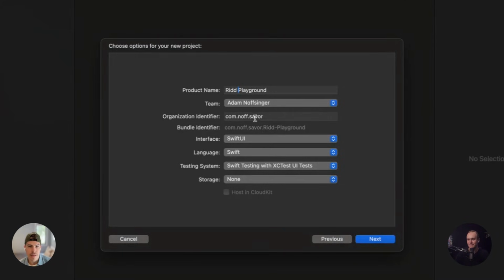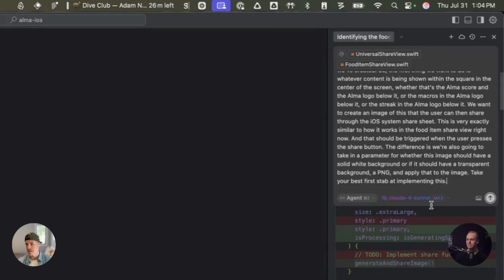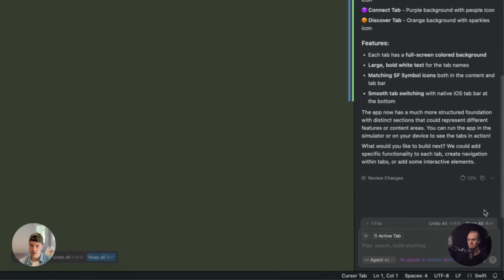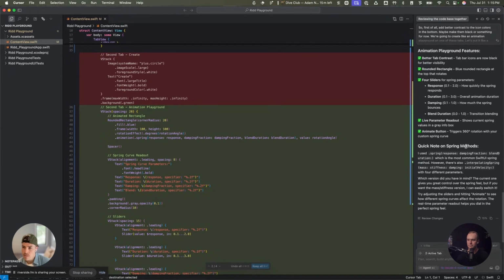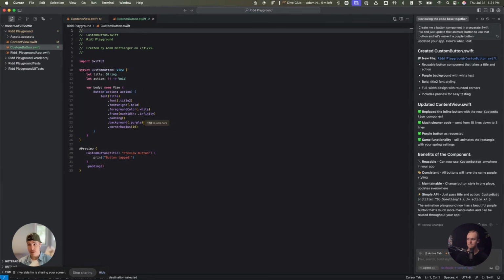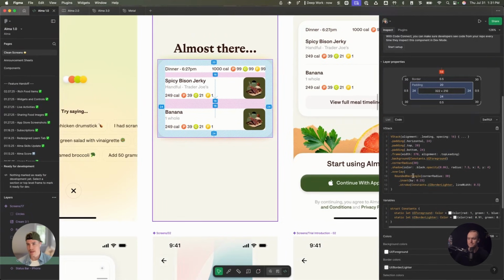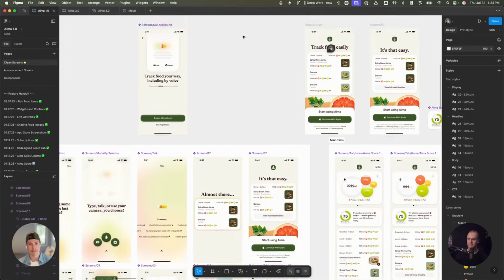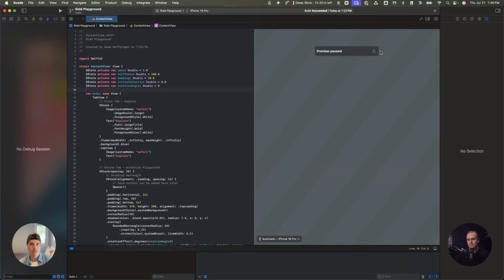Vibe coding mobile apps with Cursor + Xcode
AI has blown the roof off what designers can bring to the table, but most of the tutorials today exist for web (React, Tailwind, Shadcn, etc.).

So today’s episode is all about using AI to design and build mobile apps using Cursor + Xcode + Figma MCP.

Some highlights:

- How Adam uses the Figma MCP
- Adam’s strategies for prompting
- Advice for designers using Cursor
- What this all means for the role of designer
- + a *lot* more

Dive is where the best designers never stop learning 🤿

Now you can join advanced courses taught by the top designers to help you take a huge leap forward in your career 💪